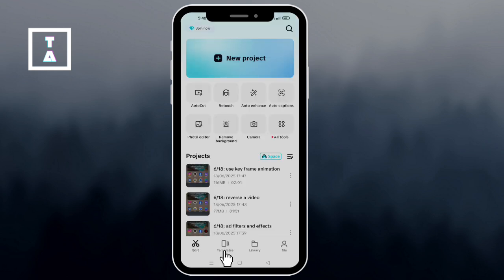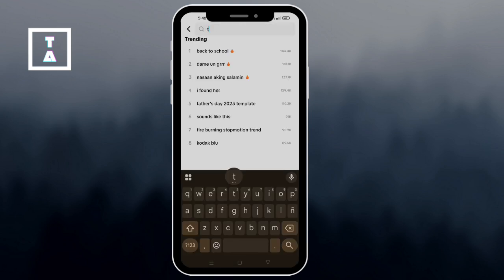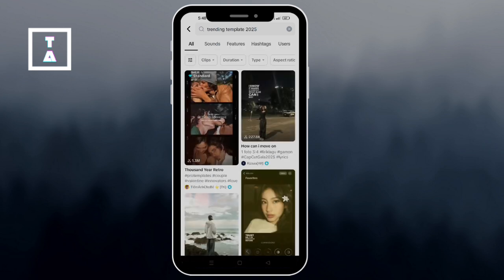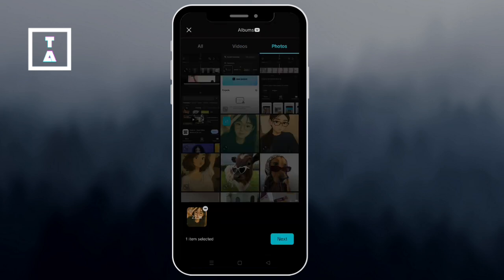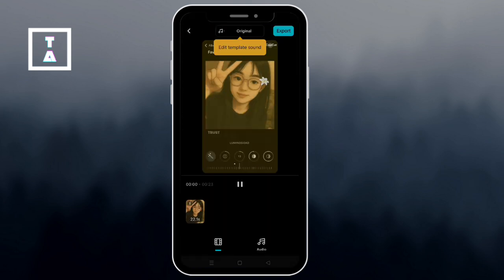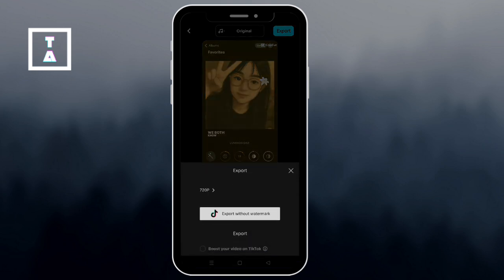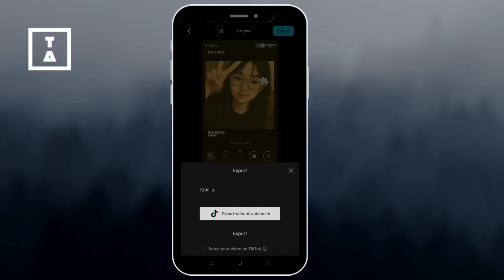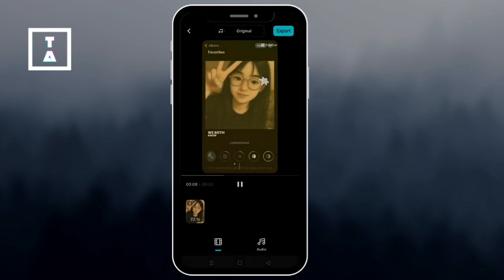How to Use CapCut Templates in SECONDS!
Unlock the full potential of your video editing with CapCut templates! In this comprehensive tutorial, we guide you through everything you need to know about using CapCut templates to create stunning videos effortlessly. Whether you're a beginner or an experienced editor, you’ll learn how to navigate the app, select the right templates, and customize them to fit your unique style.

📌 What You'll Discover:
✔️ How to find and use CapCut templates
✔️ Tips for customizing templates for maximum impact
✔️ Best practices for video editing using CapCut
✔️ Examples of creative projects you can start today

With our easy-to-follow instructions, you'll be able to elevate your video content and impress your audience in no time!